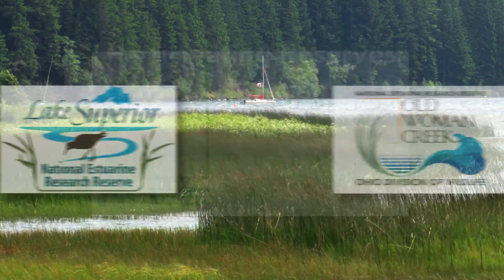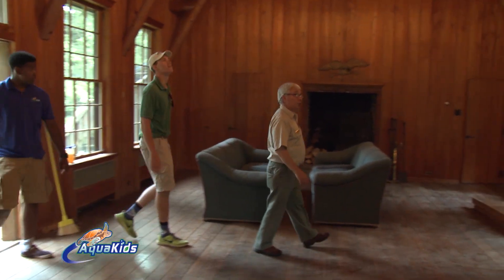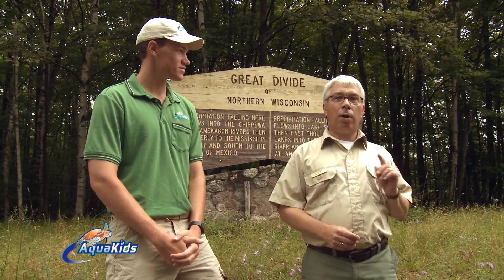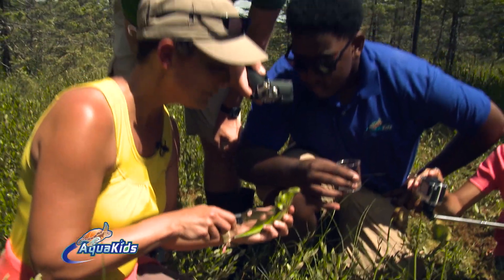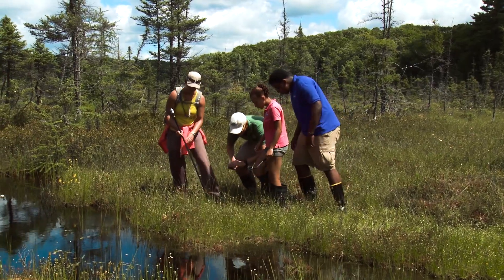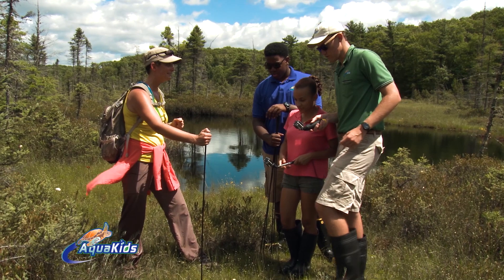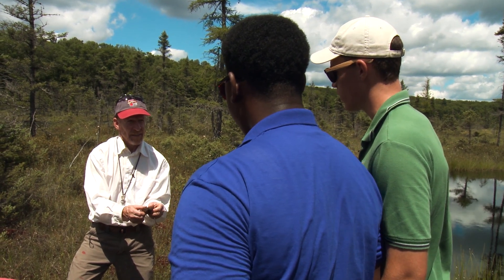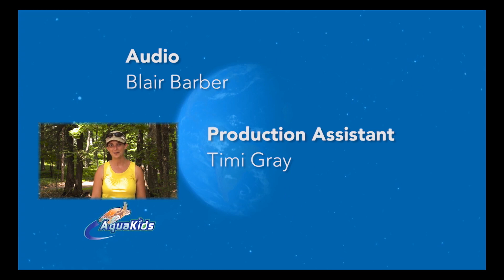Aqua Kids - Lake Superior: Bogs & Fens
Do you know the difference between a bog and a fen? Join the Aqua Kids as they trek into a fen teeming with exotic fauna.